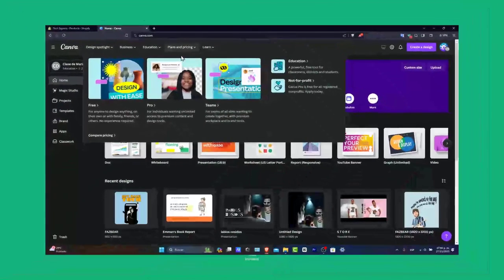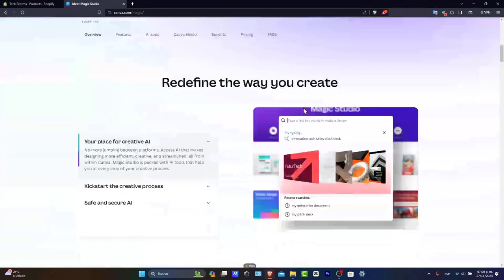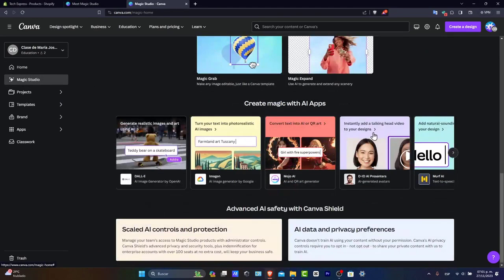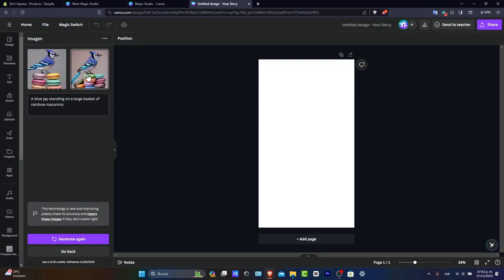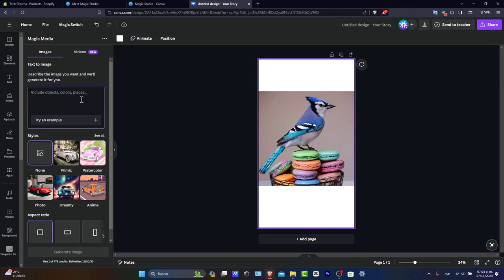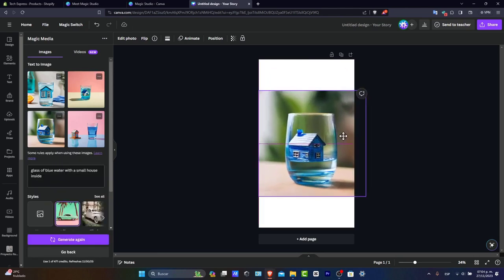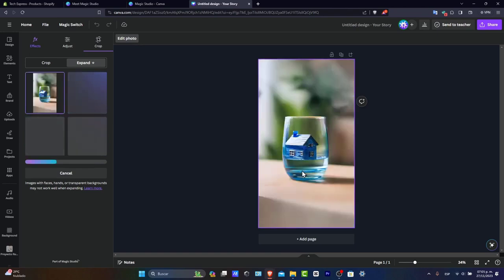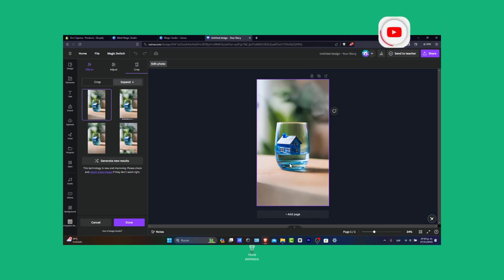How To Use Canva Ai Image Generator | Tutorial Canva Ai 2026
Discover how to unlock the full power of Canva's AI Image Generator in this complete 2026 tutorial! Whether you're designing for social media, websites, or presentations, Canva's AI tools make it easier than ever to create stunning, original images from text prompts.

🎯 In this video, you’ll learn:
- Where to find the AI Image Generator in Canva
- How to write effective prompts for better results
- Customizing and editing AI-generated images
- Best practices for resolution, styles, and use cases
- Exporting and using your images in other Canva projects

Explore Canva’s latest AI features and take your creativity to the next level with this beginner-friendly walkthrough.